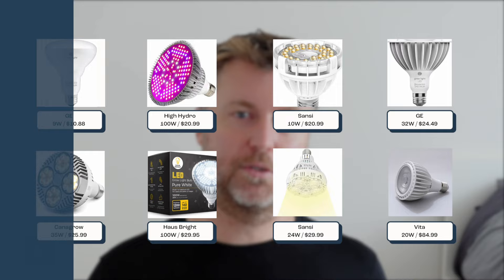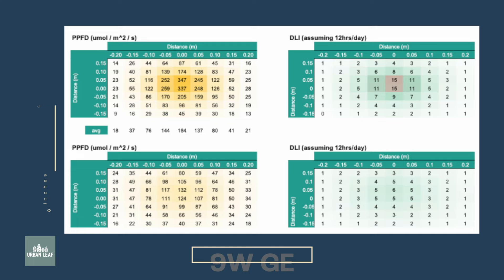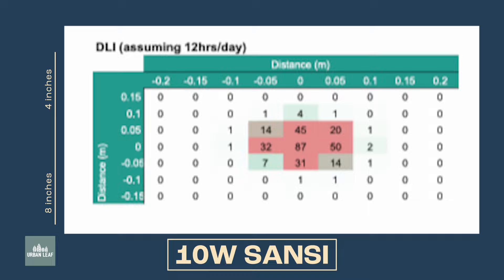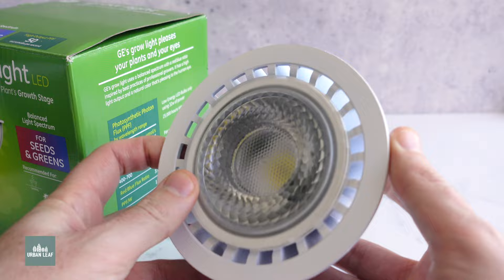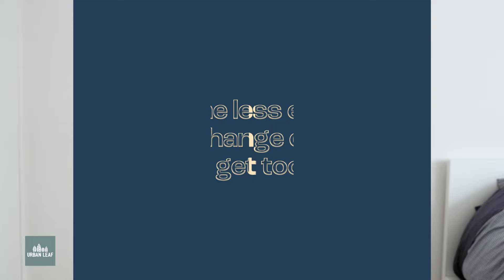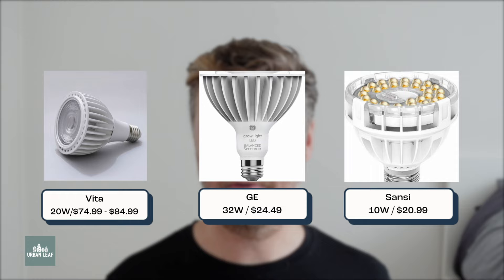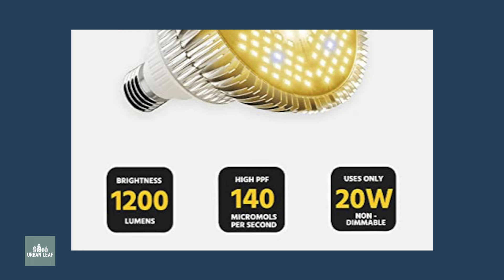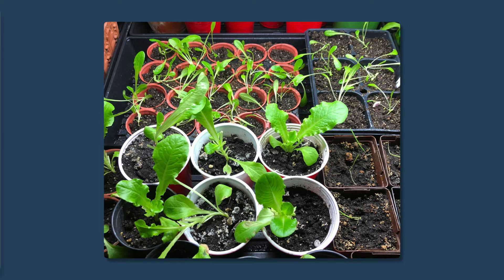Best LED Screw In Grow Light Review for Indoor Edible Plants - Lettuce, Tomato and More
Looking for a new grow light for your leafy greens, seedlings, or flowering plants? In this video we cover recommended and best grow lights for seed starting, leafy greens, flowering, and fruiting. We have also included the grow lights that you may want to avoid.

00:00 - Introduction
01:02 - Categories Summary
01:16 - Best Grow Light For Seed Starting
02:51 - Best Grow Light For Leafy Greens
04:24 - Best Grow Light For Flowering & Fruiting Plants
07:37 - Best Overall Grow Light
09:29 - The Grow Light To Avoid

If you want to know the stats on the different grow lights, we also have a video for that. In Part 1 of this series, we review all the data and compare these units based on their efficacy, output, light distribution and color temperature.